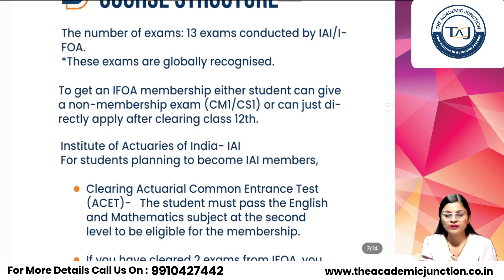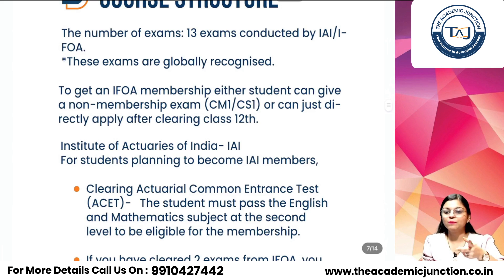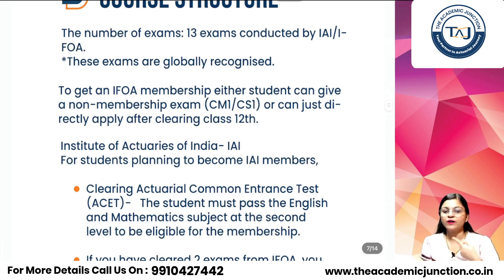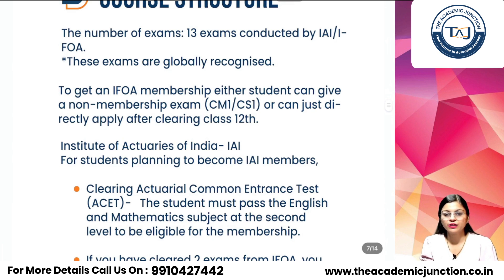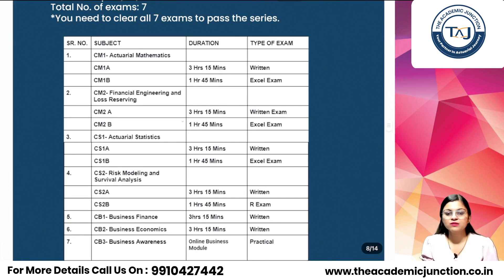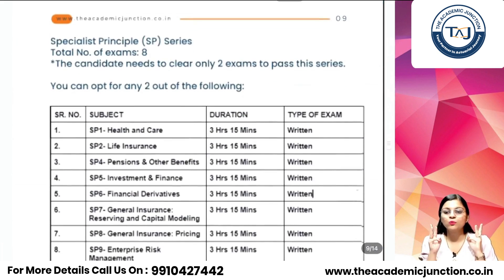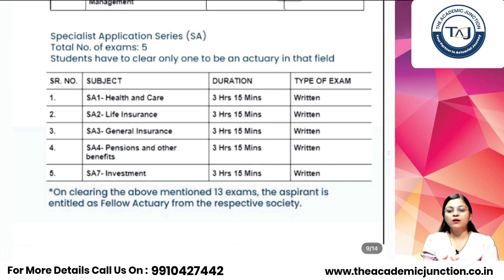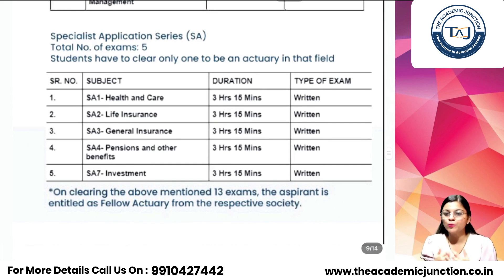All You Need To Know About Actuarial Science | The Academic Junction | By Silky Goyal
What is an Actuarial Science??
This video will provide you detailed information about the actuarial science.

The Academic Junction is here to help you acquire or improve your knowledge, abilities, and qualities in order to meet the current and future needs of actuarial practice. We are educating our pupils for a better education, problem-solving and analytical skills, as well as approaches to excel in today's global economy. We guarantee high-quality education, employment security, and a life worth living and thriving for. In India, we are the foremost trainers in Actuarial Science Coaching. Our services are not limited to India; we also offer global services.
We also offer career counseling to assist students in deciding which courses to pursue after class XII. Our professors are available to interact with students one-on-one in order to help them achieve great success in their life. All of our operations and actions are conducted with the utmost professionalism and integrity.

 We Offer Classes For:
CS1/ CM1/ ACET/ CB1/ CB2/ CP1/ CS2/ CM2 / CP2 / CP3 / SP2 / SP4 / AND SP5.